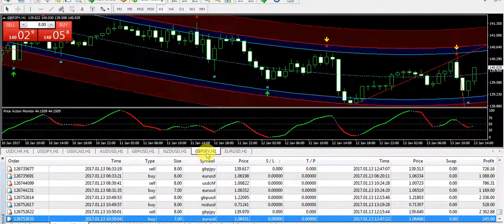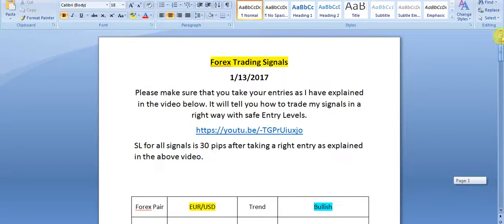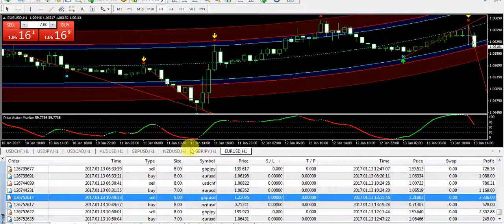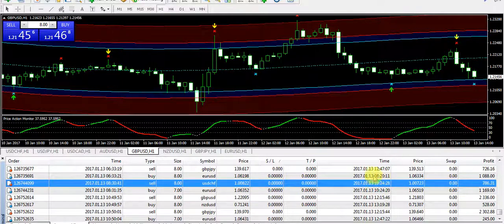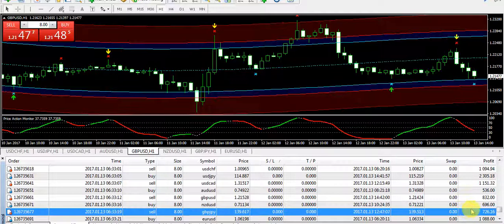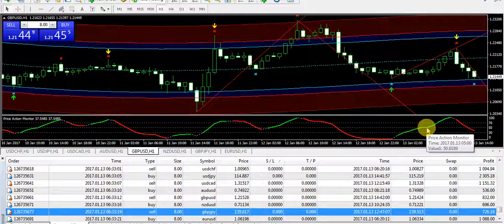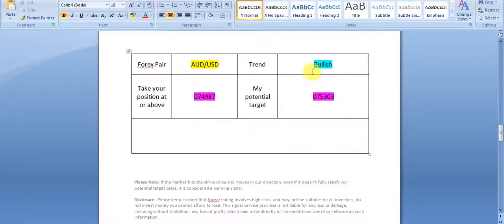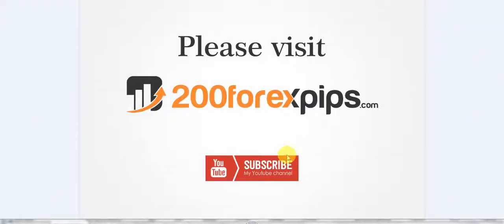GBP/JPY GBP/USD trade Best Forex Trading System 13 JAN Review -forex trading systems that work